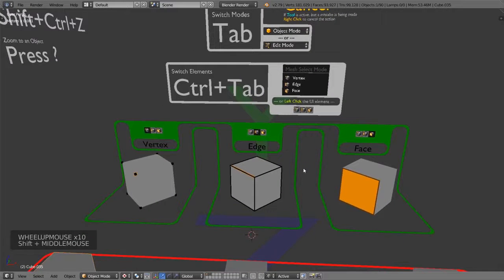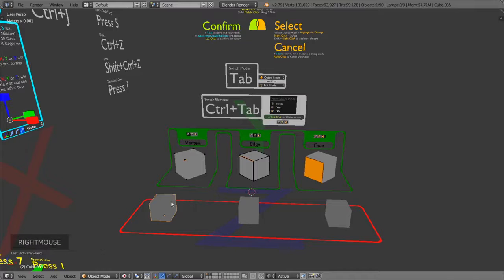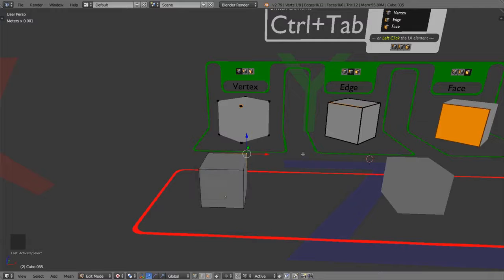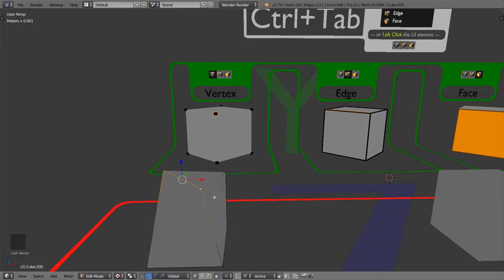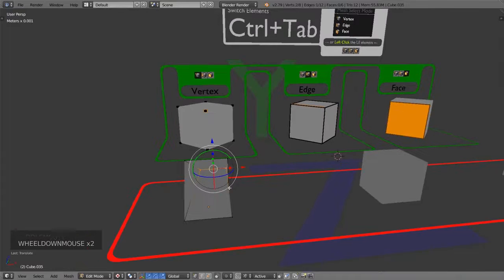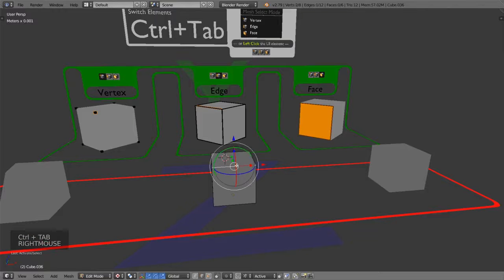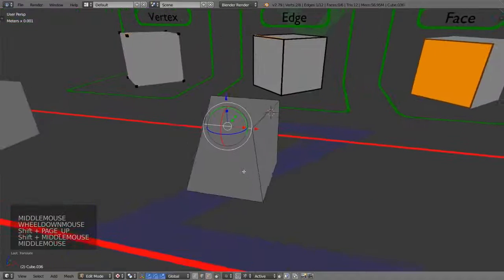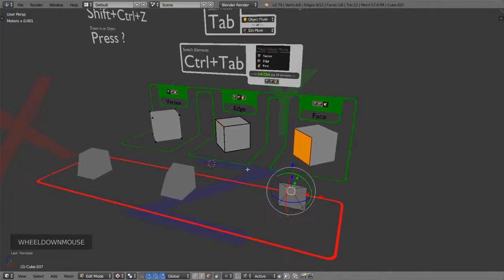Blender Print-A-Piece Ep.6: Anatomy of a Mesh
Enter EDIT MODE. In this mode we can see the elements of a mesh. These elements can be used to manipulate objects into looking entirely different from the where they started.

Music Credit
Thanks Kerusu for sharing this great track